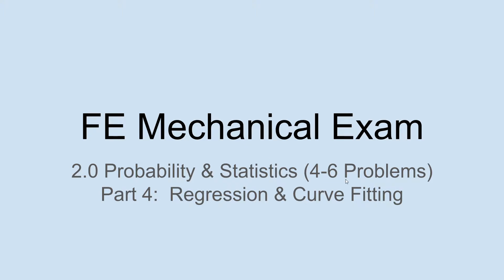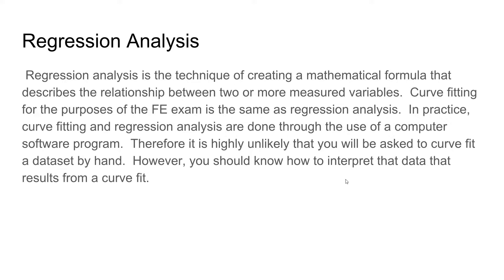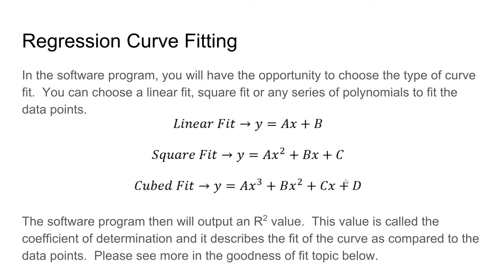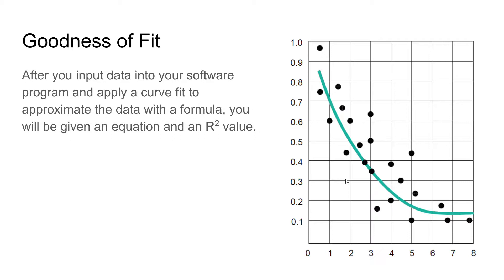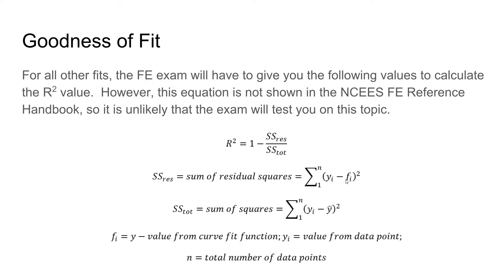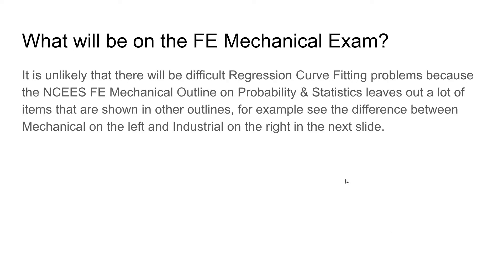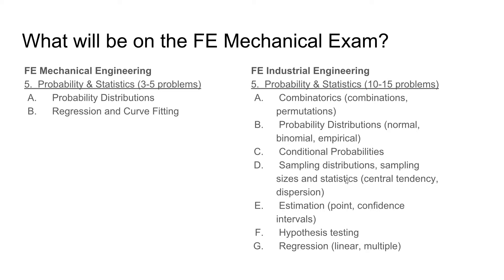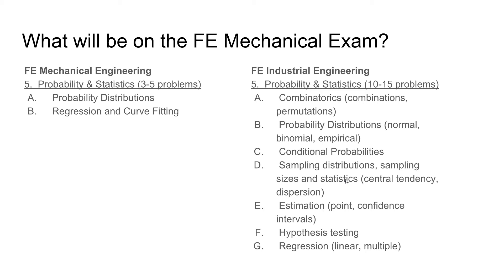2 0 Probability & Statistics Part 4 Regression and Curve Fitting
Engineering Pro Guides provides FE Mechanical Practice Exams and Technical Study Guides at the best cost and value.

3.0 Regression Curve Fitting

Regression analysis is the technique of creating a mathematical formula that describes the relationship between two or more measured variables.  Curve fitting for the purposes of the FE exam is the same as regression analysis.  In practice, curve fitting and regression analysis are done through the use of a computer software program.  Therefore it is highly unlikely that you will be asked to curve fit a dataset by hand.  However, you should know how to interpret that data that results from a curve fit.
In the software program, you will have the opportunity to choose the type of curve fit.  You can choose a linear fit, square fit or any series of polynomials to fit the data points.

Linear Fit→y=Ax+B
Square Fit→y=Ax^2+Bx+C
Cubed Fit→y=Ax^3+Bx^2+Cx+D

A,B,C & D are constants that are automatically determined by the software

The software program then will output an R2 value.  This value is called the coefficient of determination and it describes the fit of the curve as compared to the data points.  Please see more in the goodness of fit topic below.

3.1 Goodness of Fit
After you input data into your software program and apply a curve fit to approximate the data with a formula, you will be given an equation and an R2 value.

Figure 7:  This figure shows data points in black and a mathematical curve fitted to that data.
For a linear fit, the coefficient of determination (R2) value can be found through the below equation.  In this equation you need the sum of squares.  The sum of squares describe how far apart individual data points are from the mean.  The mean is calculated on the right hand side of the equation.  There are two sum of squares required for the coefficient of determination, first the sum of squares for the x-values and the sum of squares for the product of the y-values.

S_xx=∑_(i=1)^n▒〖(x_i )^2-(∑_1^n▒x_i )^2/n〗
S_yy=∑_(i=1)^n▒〖(y_i )^2-(∑_1^n▒y_i )^2/n〗
S_xy=∑_(i=1)^n▒〖(x_i*y_i )^2-((∑_1^n▒x_i )*(∑_1^n▒y_i ))/n〗

You also should understand that for a linear fit, the equation can be found by using the above sum of squares too.

slope=S_xy/S_xx ;y-intercept=y_mean-slope*x_mean

Finally, the coefficient of determination can be determined with the following equation.

R^2=(SS_xy)/(SS_xx*SS_yy )

For all other fits, the FE exam will have to give you the following values to calculate the R2 value.  However, this equation is not shown in the NCEES FE Reference Handbook, so it is unlikely that the exam will test you on this topic.

R^2=1-(SS_res)/(SS_tot )

SS_res=sum of residual squares=∑_1^n▒(y_i-f_i )^2
SS_tot=sum of squares=∑_1^n▒(y_i-y ̅ )^2
f_i=y-value from curve fit function;y_i=value from data point;
n=total number of data points